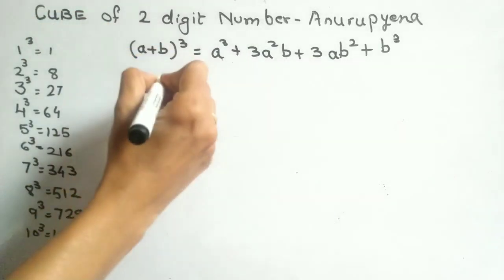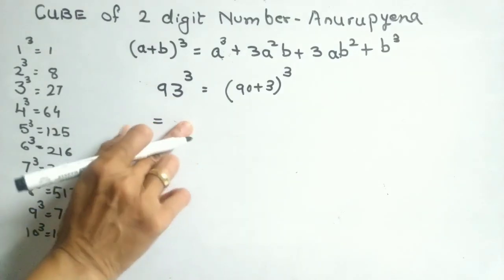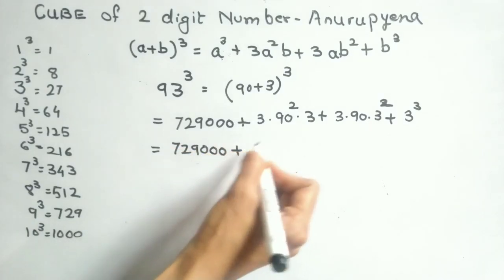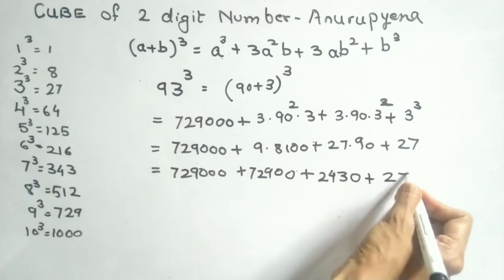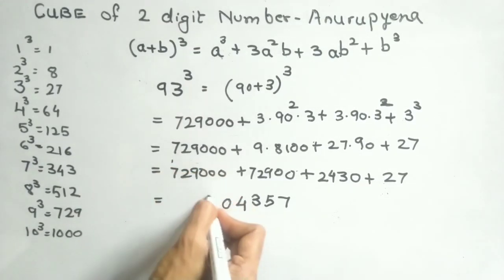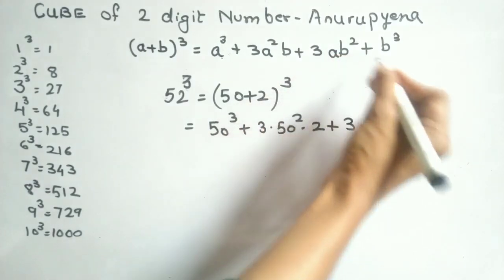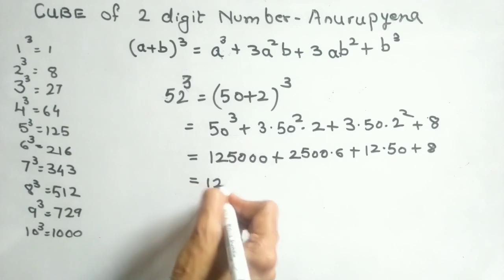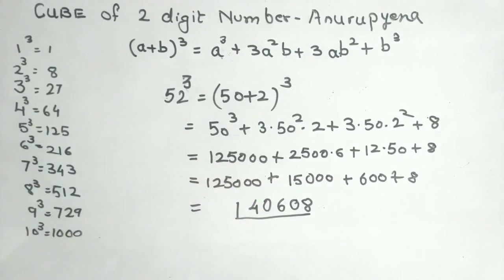Quick Formula to Find Cube Of Number|Vedic Maths|Mental Maths